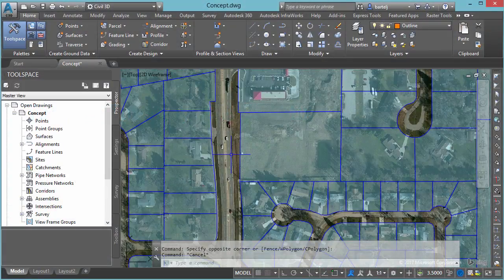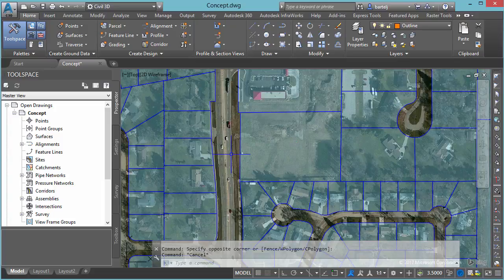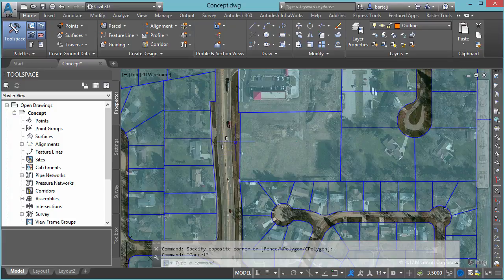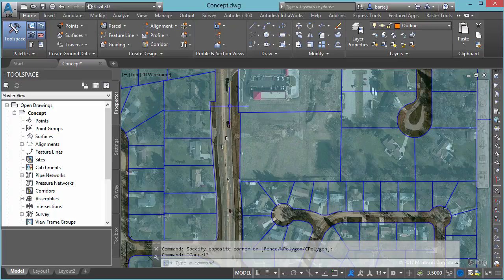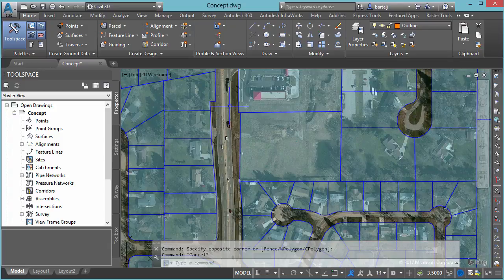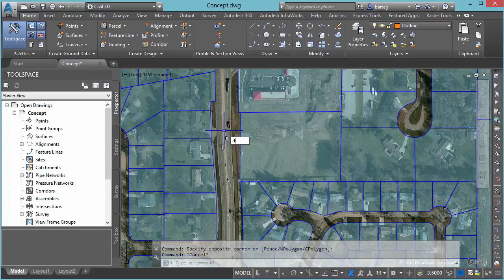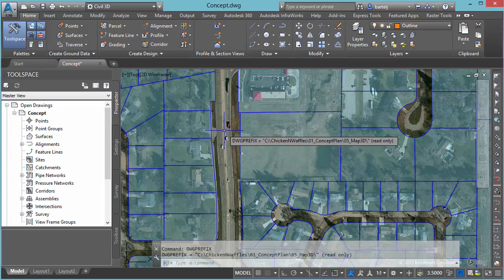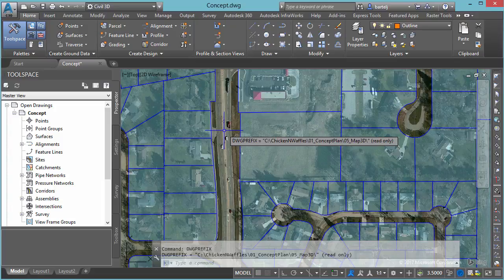Use the DWGPrefix command in Civil 3D to quickly see where your model resides.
In this (1.5 min) video, I show how you can quickly see the folder location of the model you are currently working in.  This can be helpful to easily confirm if you are working off of a local drive, network location, cloud... in the event it is ever in question.